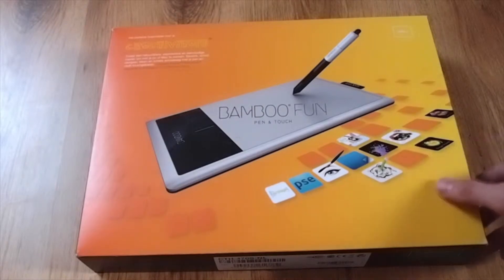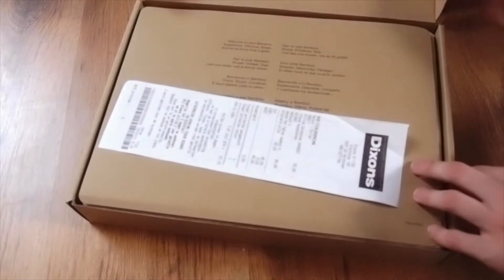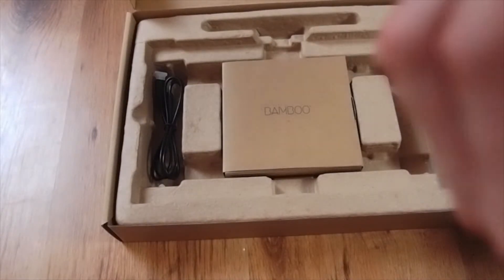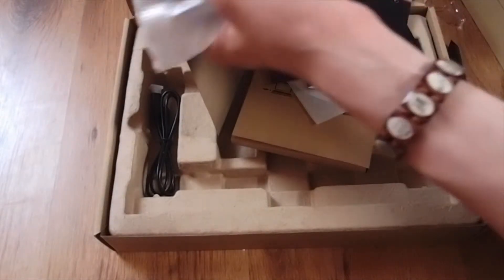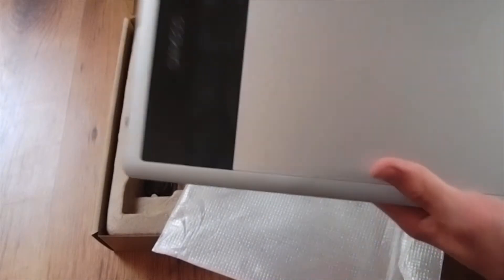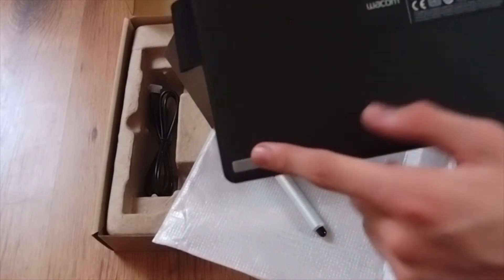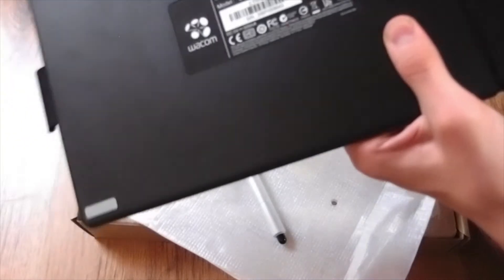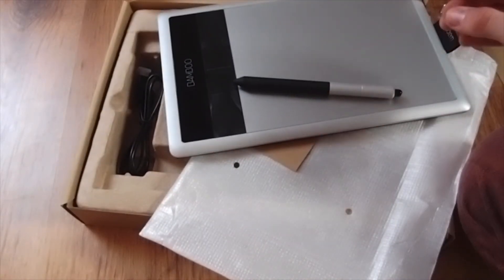Bamboo fun unboxing graphic design tablet Wacom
Awesome graphic design tablet from Bamboo!
Review and speedart are coming...

Google+ : Sohrab Yaqut (Geeky Sohrab)